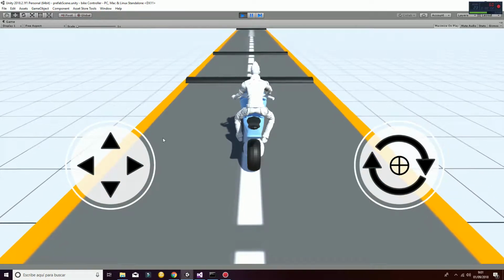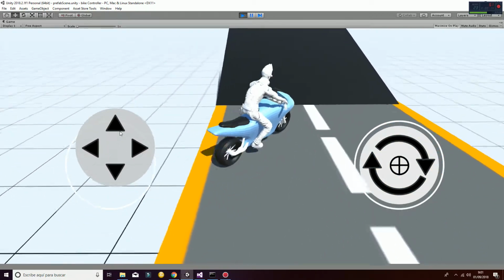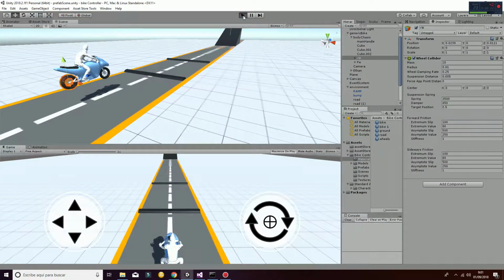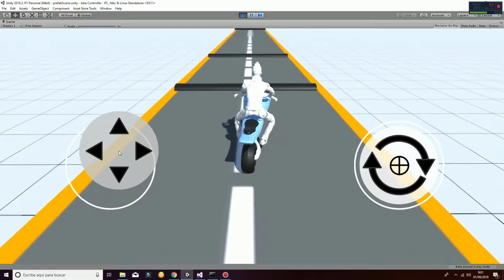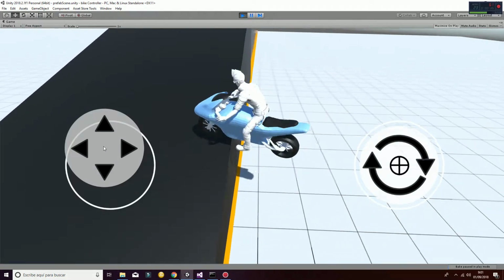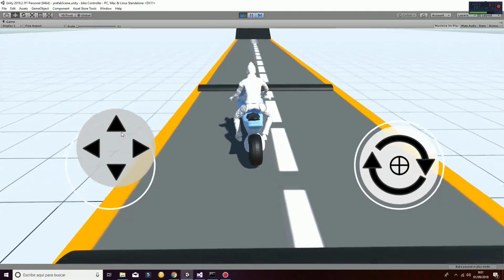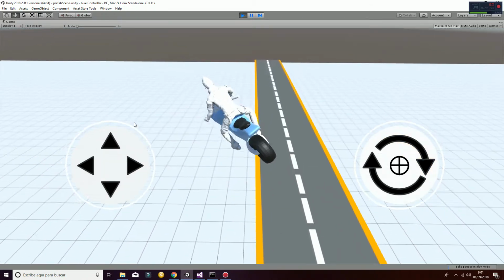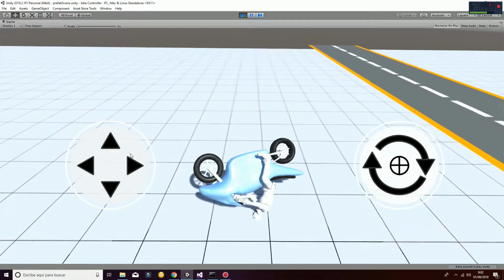Bike controller Android unity3D asset store